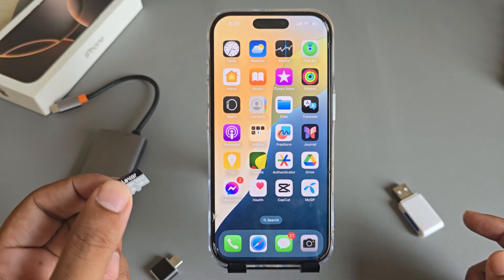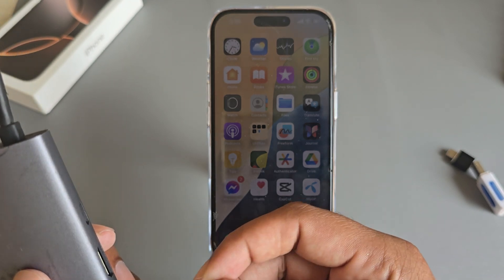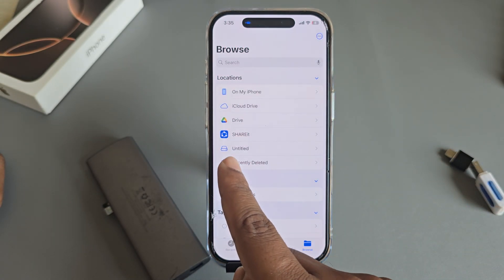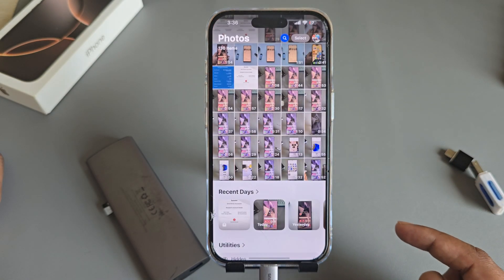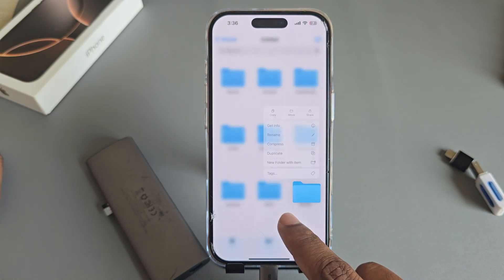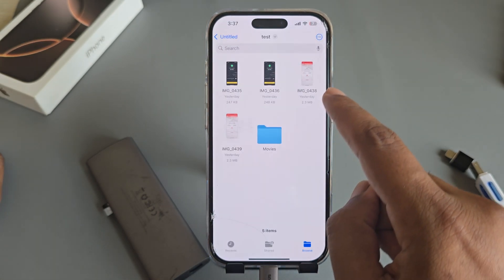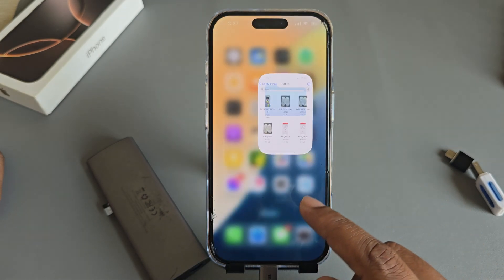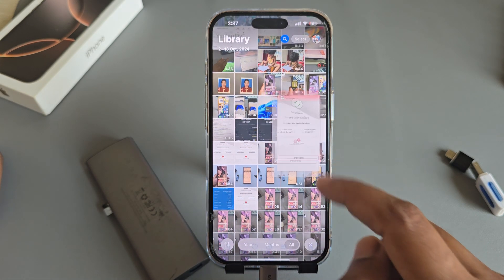iPhone 16/16 Plus/16 Pro/Max: How to connect SD card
Using an SD card reader with your iPhone can give you more storage options and it gives you the option to transfer photos and videos from memory cards to your